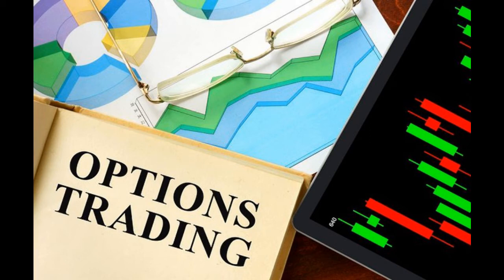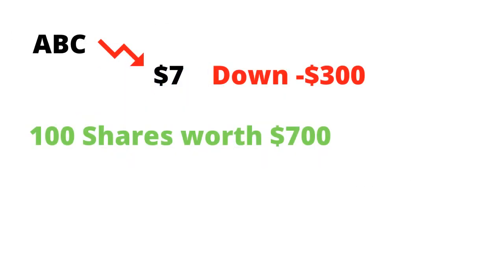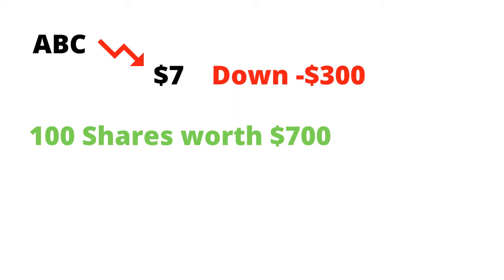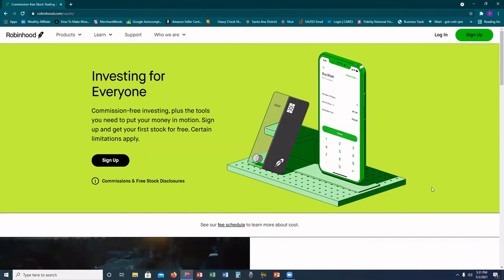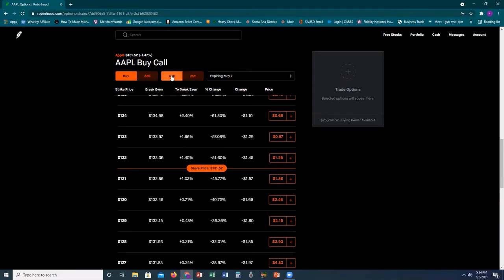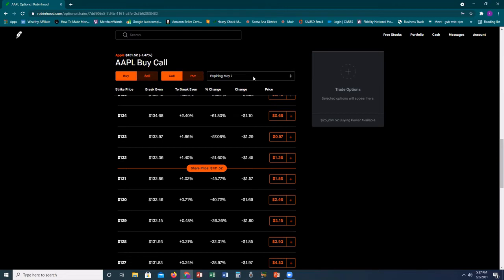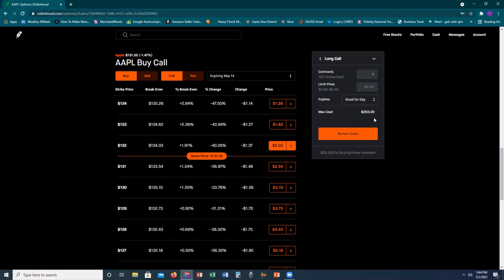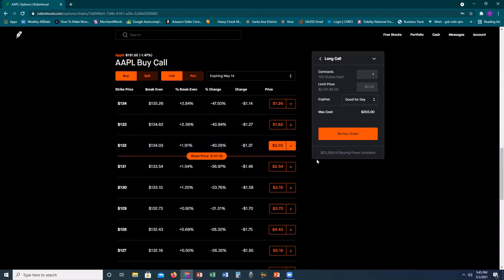Learn option trading for beginners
Learn option trading for beginners in this tutorial.  This tutorial will explain to you the difference between Stock Trading and Options Trading.  Learn what makes the difference between each.  Which Trading is a higher risk and how you can maximize your earning by Trading options.  Thank you for supporting my channel.